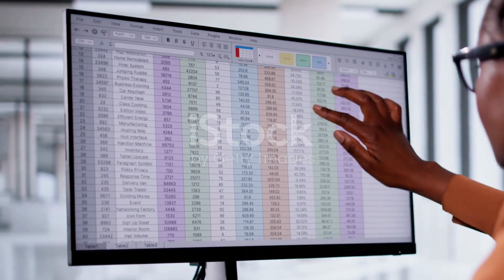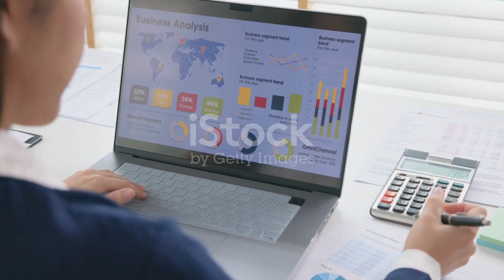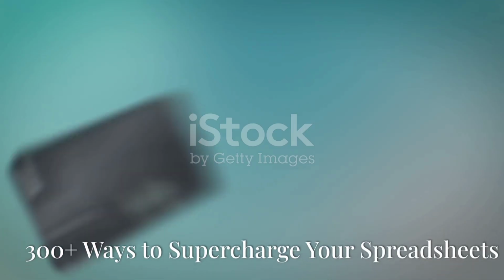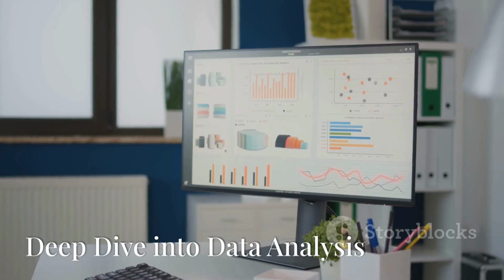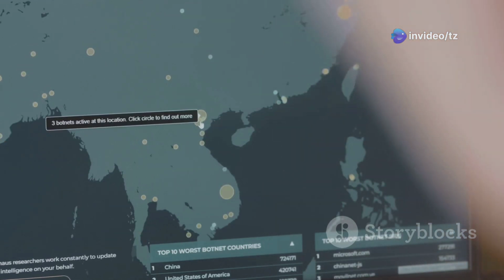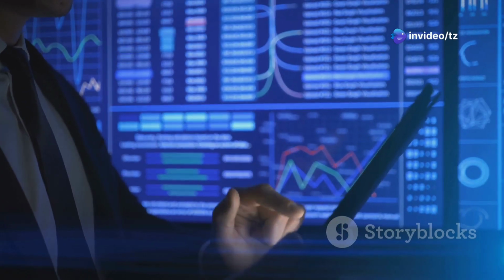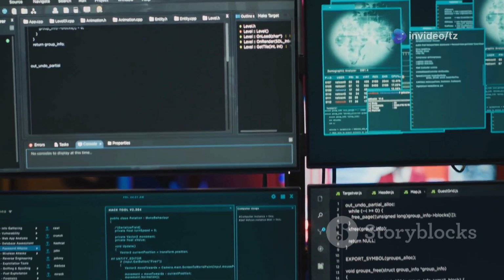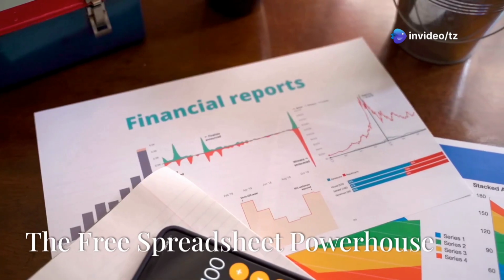20 Free AI Tools to Supercharge Your Excel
Discover the power of Excel with our countdown of the **Top 20 Free Excel AI Tools You Need!** In this video, we'll dive into innovative tools that enhance your Excel experience, from data analysis to automation, making your tasks quicker and smarter. Whether you're a student, professional, or data enthusiast, these AI-powered tools can help you unlock the full potential of Excel without breaking the bank. Watch till the end to find out which tool suits your workflow best!